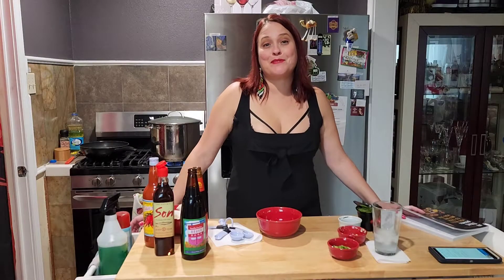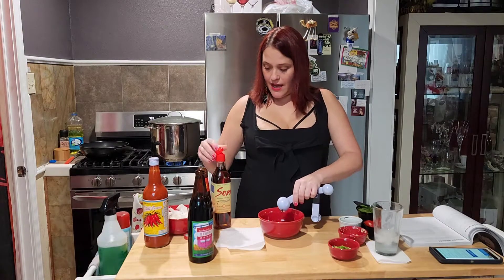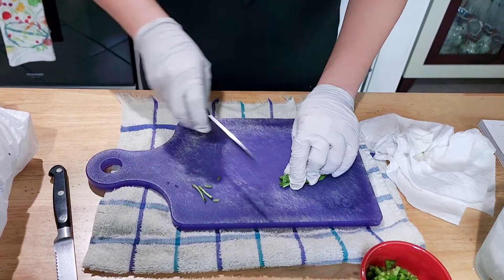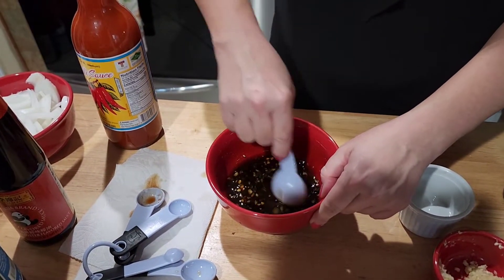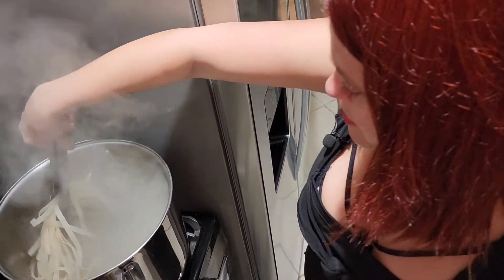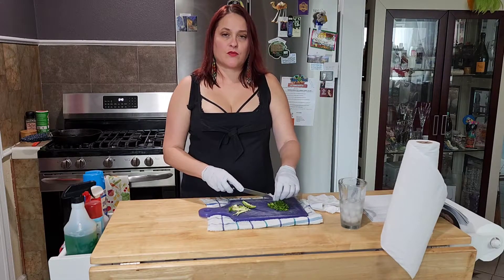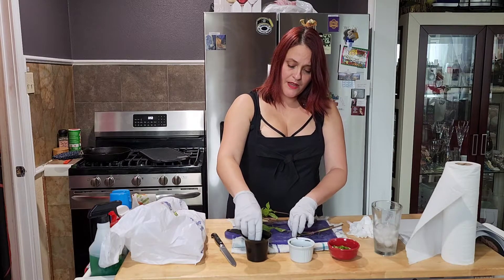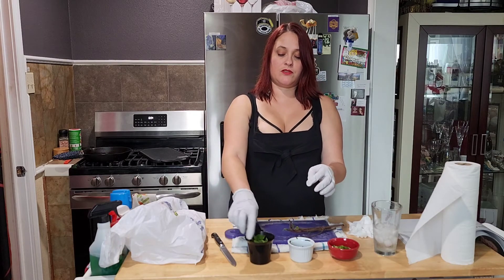Thai Drunken Noodle Dish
Sauce
2 tbsp (30 ml) sweet soy sauce
1 tbsp (15ml) oyster sauce
1 1/2 tbsp (22ml) fish sauce
1 tbsp (15g) white sugar
1 tsp Thai sriracha
1 tsp minced garlic
6-8 Thai basil leaves, cut into a fine chiffonade

Noodles
3 tbsp (45ml) canola or other high-temperature cooking oil
2-3 garlic minced
2 eggs
1-2 serrano chillies, thinly sliced
6-8 large shrimp peeled and deveined
1/2 medium white onion sliced
4 cups (480g) fresh rice noodles
1 cup  (25g) Thai basil leaves loosely packed
1/2 cup (75g) grape tomatoes, halved